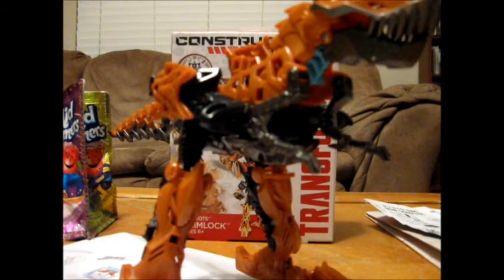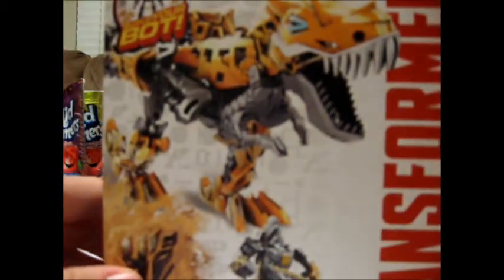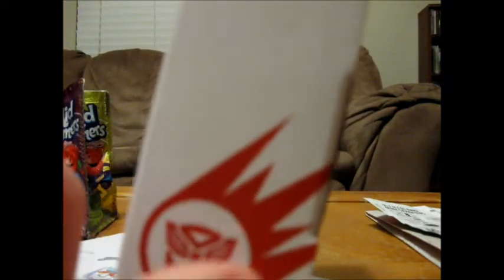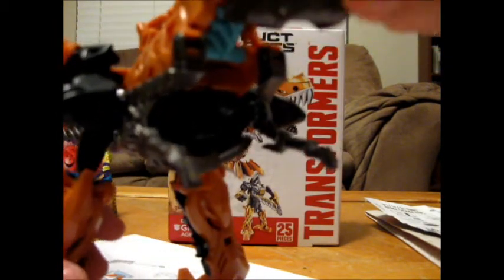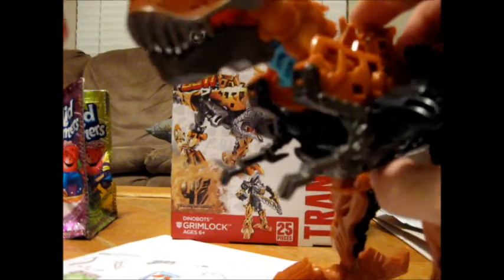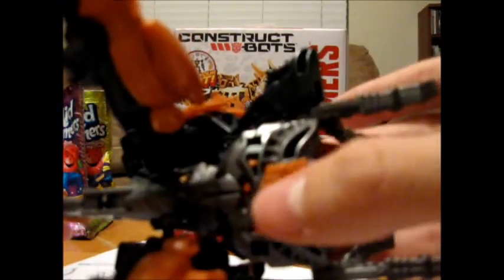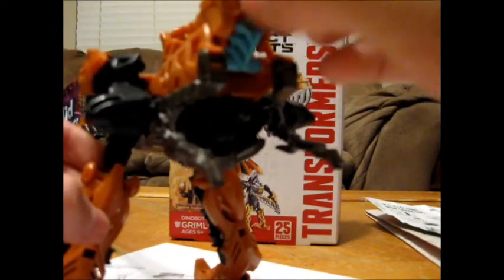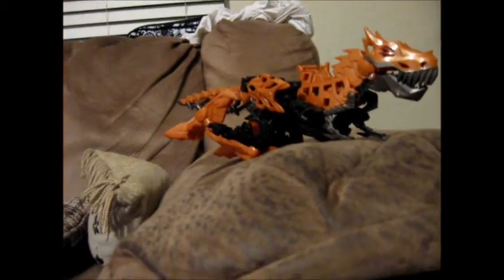(Cool Robert Reviews) Transformers Age of Extinction Constructbot Grimlock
Cool Robert reviews the Transformers Age of Extinction Constructbot Grimlock